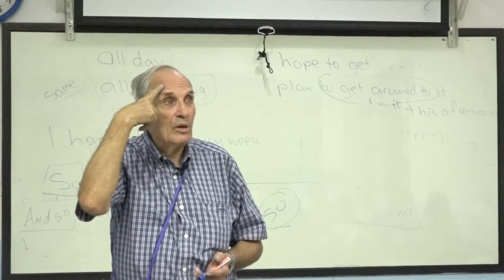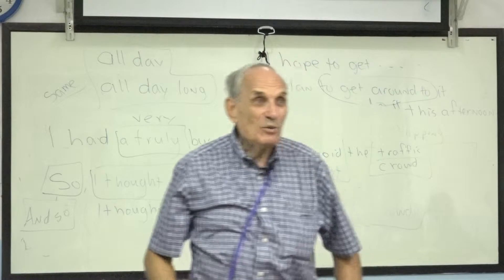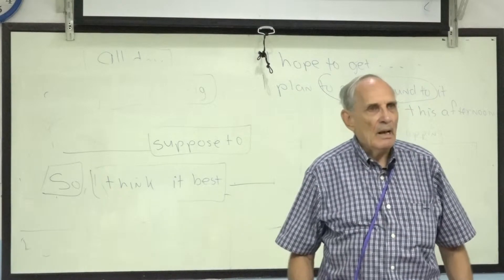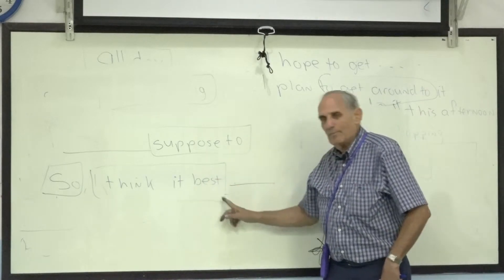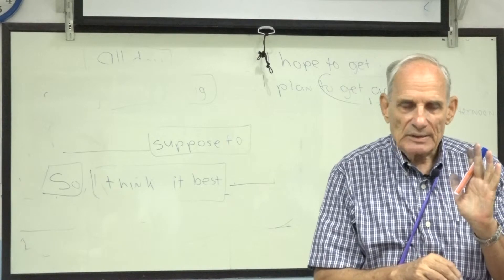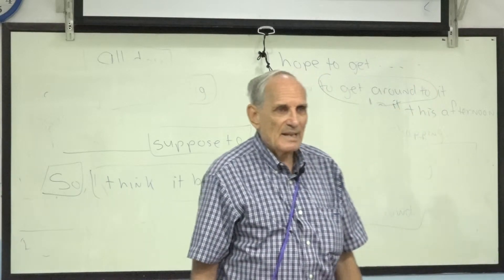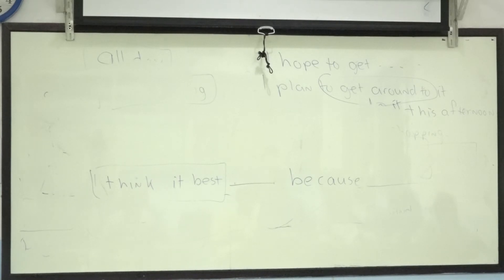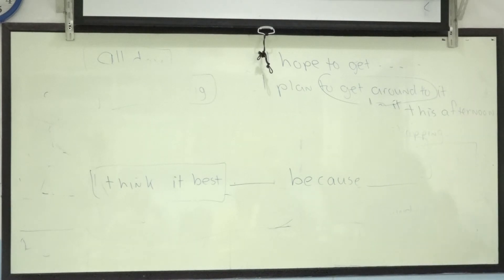suraphet 5020 English Teaching Teacher John, USA. John 20 August 2018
Mon.-Fri. Morning English Class : 20 August 2018
Morning English Class : Hours are 9-11 am. Supported by Maryknoll Foundation of Thailand
ศูนย์ภาษาฯ วัดวรจรรยาวาส กทม. สนบสนุนการสอนโดยมูลนิธิแมรี่โนลล์แห่งประเทศไทย
ภาษาอังกฤษ 20 ส.ค. 2561